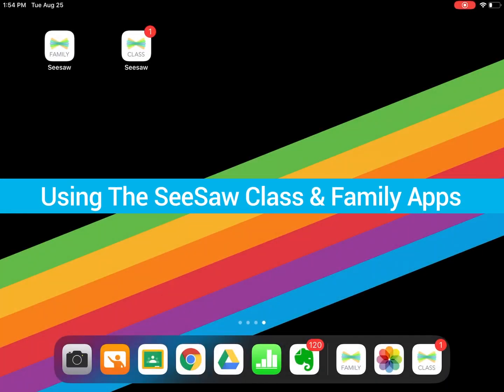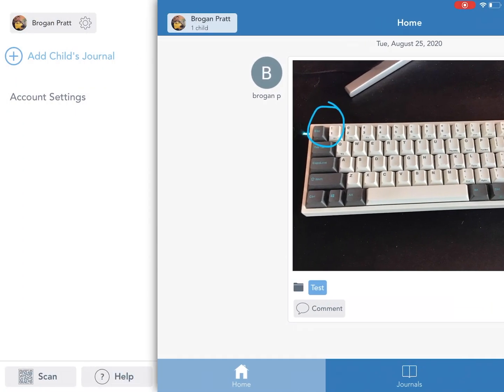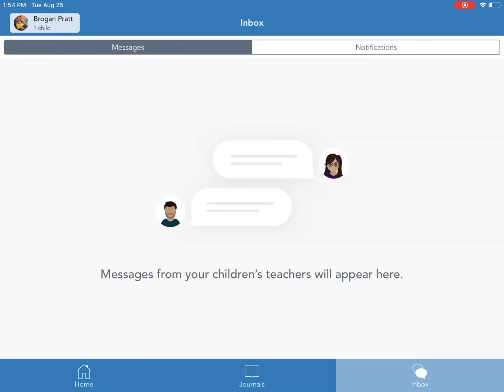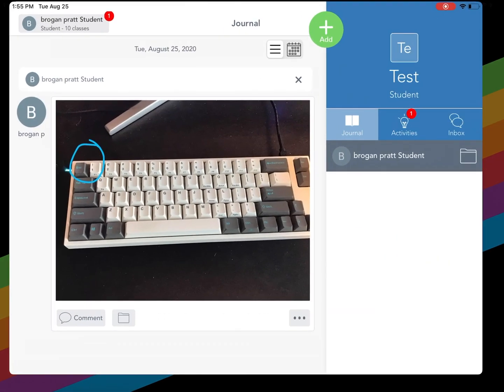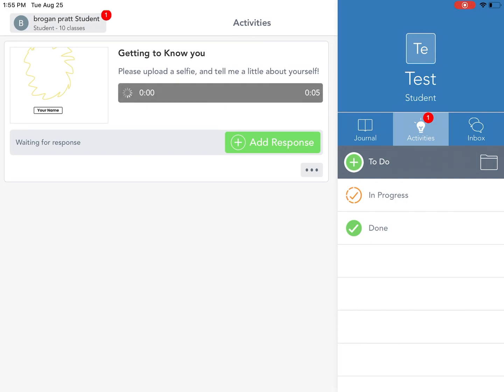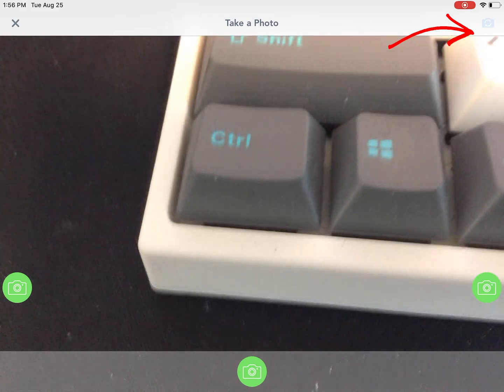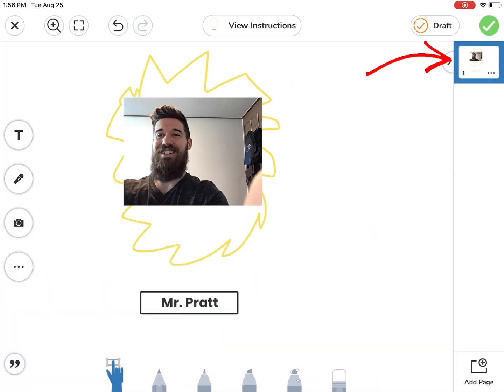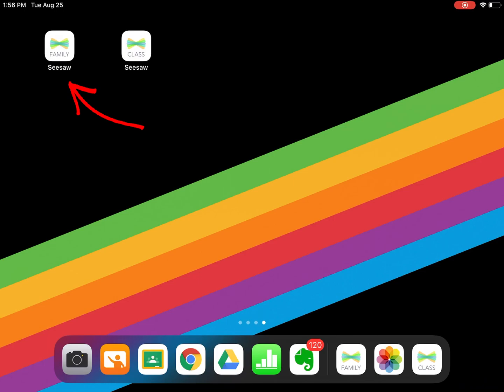Using SeeSaw Family & SeeSaw Class Apps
This video tutorial will show you the main differences between the SeeSaw Class and the SeeSaw Family Apps, and how you can use them to support your child's learning during virtual school.